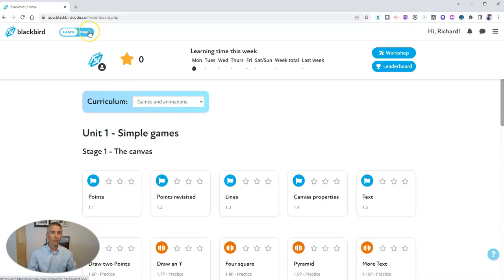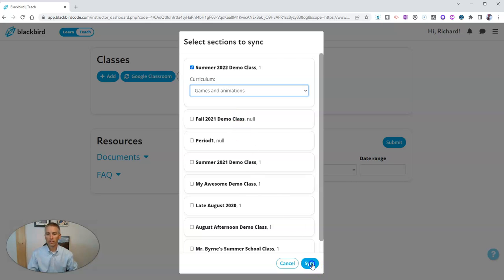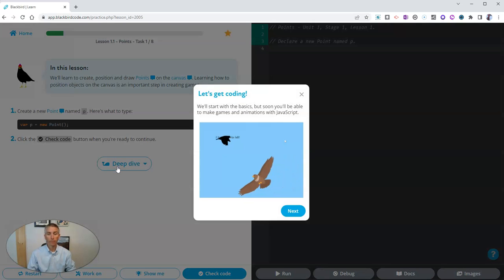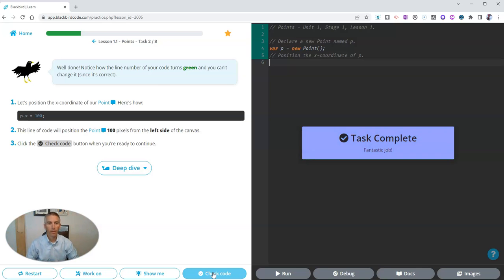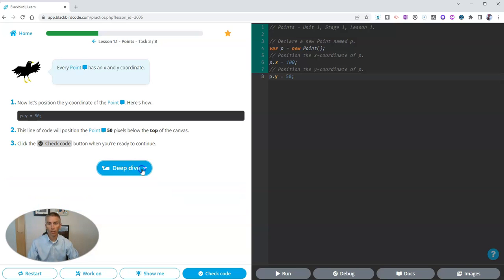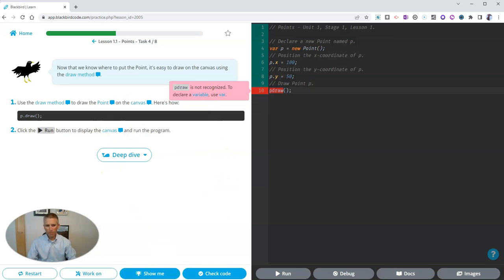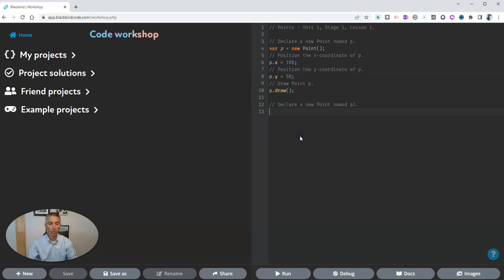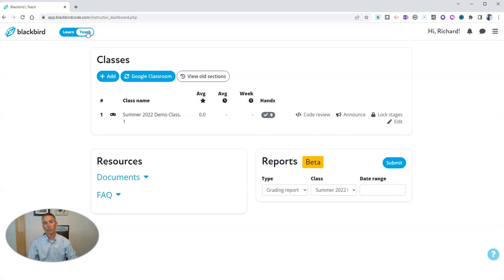Blackbird Provides a Great Way to Teach Coding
Blackbird is a great platform for teaching coding to middle school and elementary school students who have outgrown block coding platforms like Scratch.

🏫 Take a course with me: 🏫